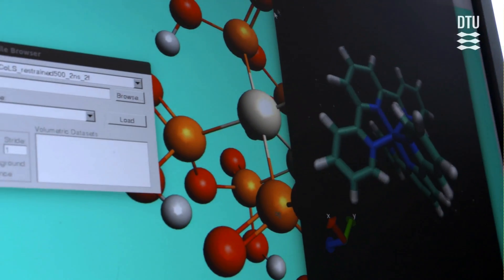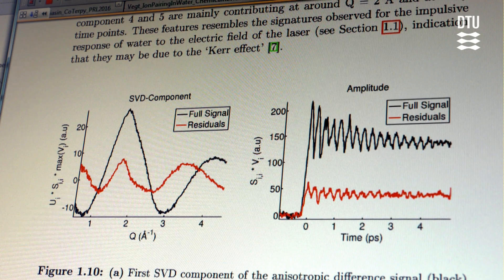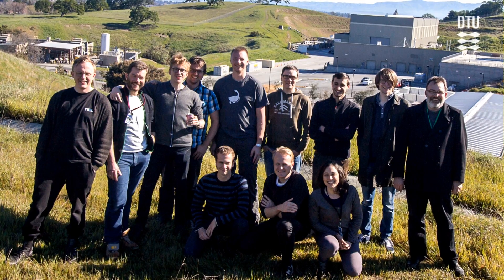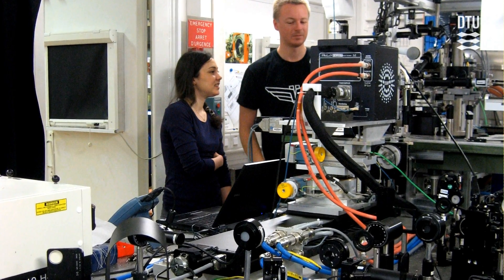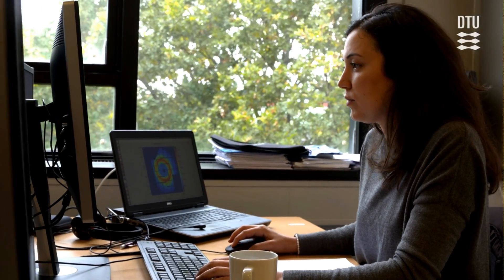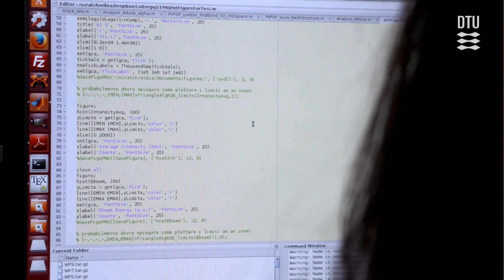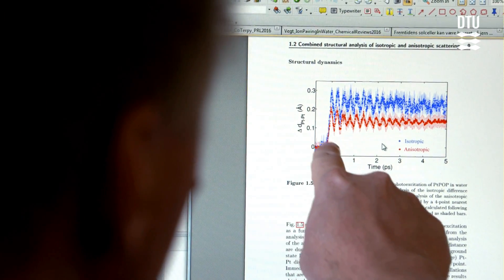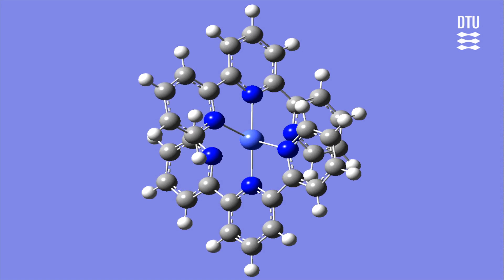PhD, Elisa Biasin, DTU Physics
This film is produced for DTU´s celebration of the new PhD graduates 2016, and is about Elisa Biasin, how is doing a PhD about: “Structural dynamics of solvated metal complexes with anisotropy-enhanced X-ray scattering”.